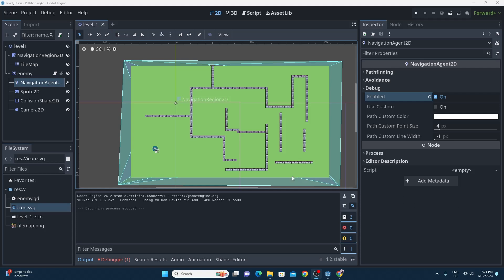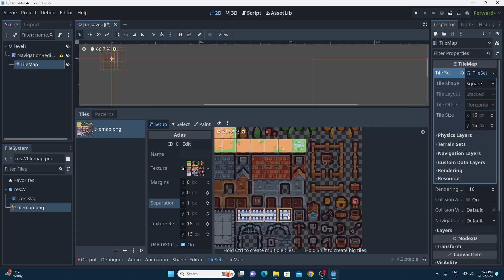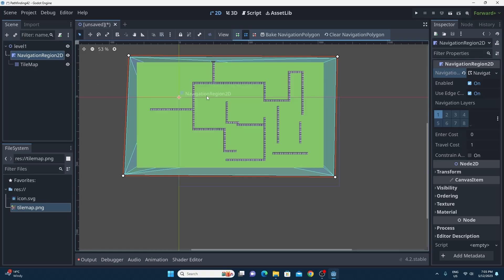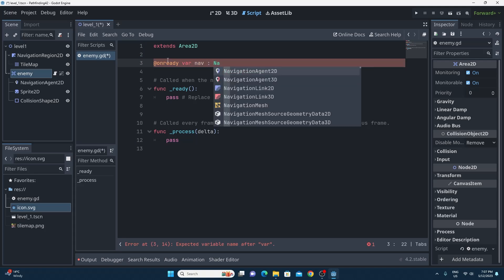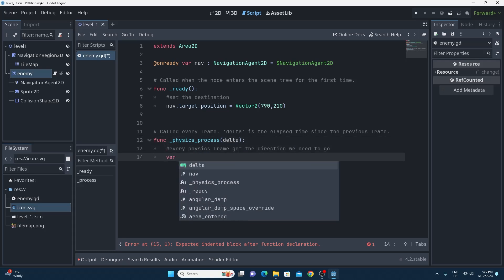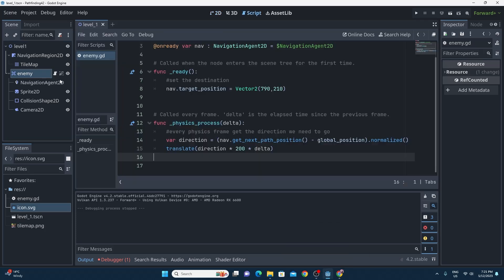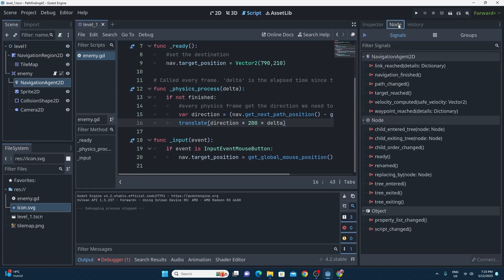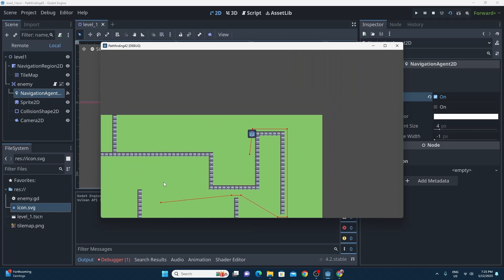Pathfinding in Godot 4.2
Godot 4.2 has made some major improvements in it's pathfinding, bringin it in line with the 3d pathfinding.
Basically, now you just create your tilemap with the collisions tiles in place as you would normally, and then you create a NavigationMesh2D to "Bke" the navigation shapes for you. This can save you a lot of time!
In this video, I quickly cover the set up and, as a bonus, create a click to move script for a NavigationAgent2D.
There are a few more improvements we could make but this will hopefully be enough to get you started exploring and experimenting with the new navigation baking system in 2d.